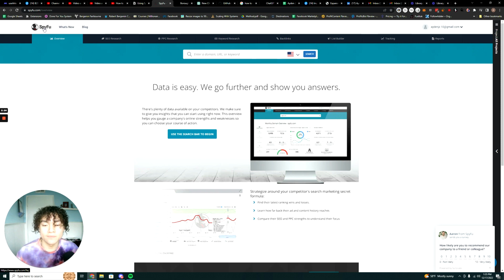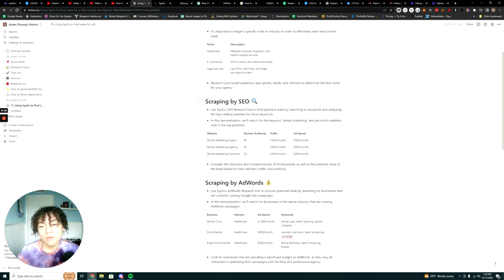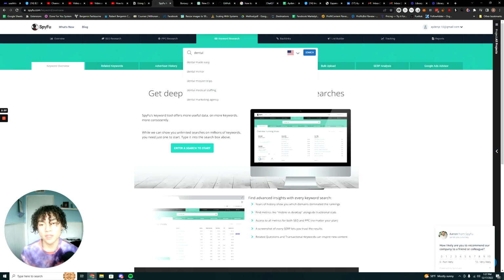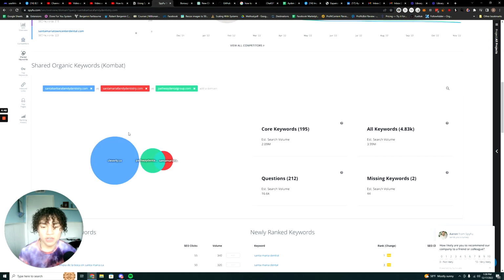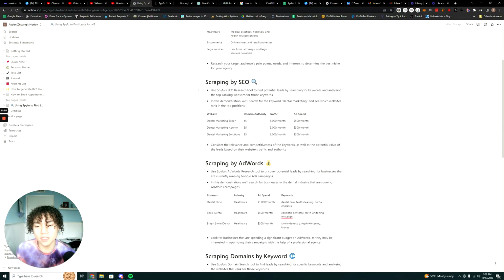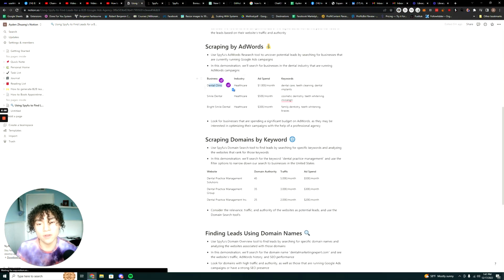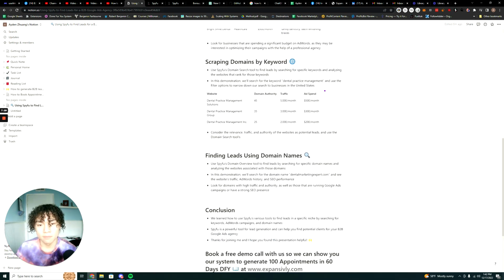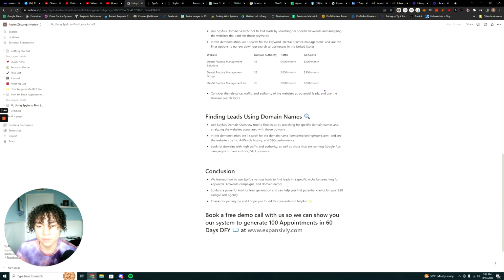Using Spyfu to Find Leads for a B2B Google Ads or SEO Agency - SpyFu Review and Demo For B2B Leads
In today's video, I show how you can use a SpyFu, a PPC and SEO spy tool you can use to find B2B leads for your google ads or SEO agency

I give a SpyFu review of the features of the software, and show you you can build your B2B lead list for SEO or Google Ads.